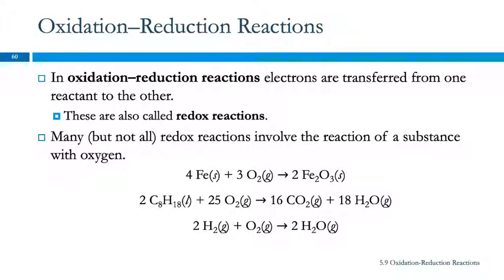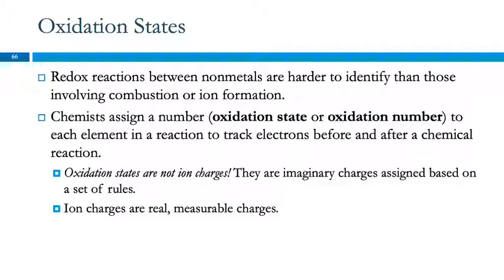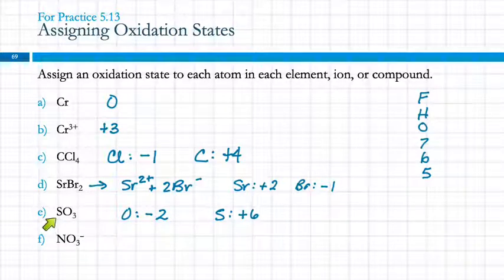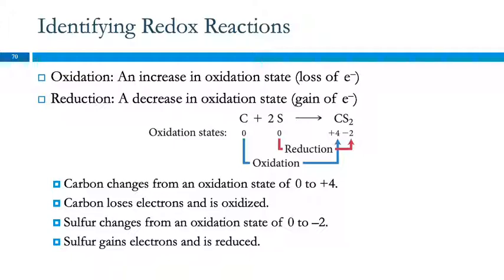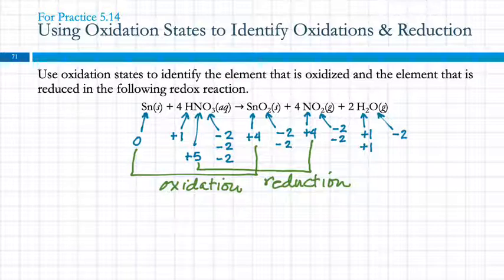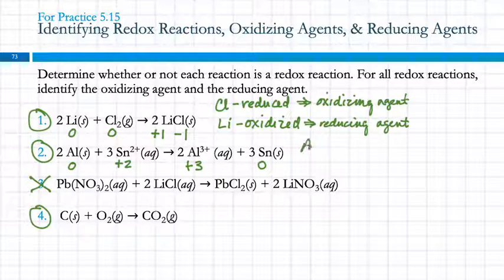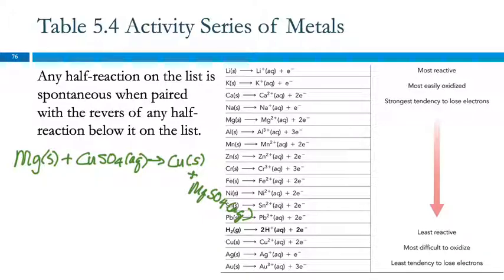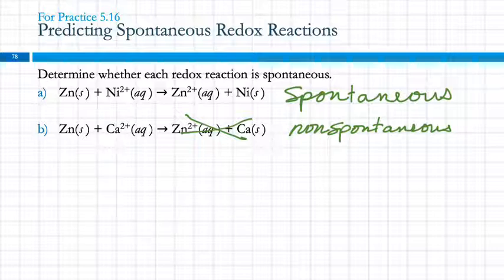5.9 Oxidation-Reduction Reactions